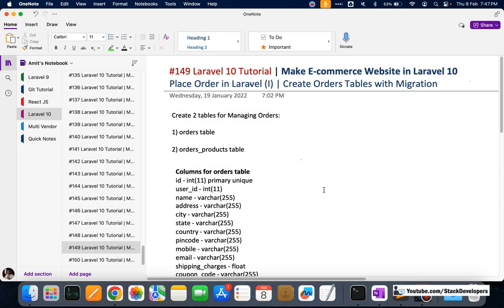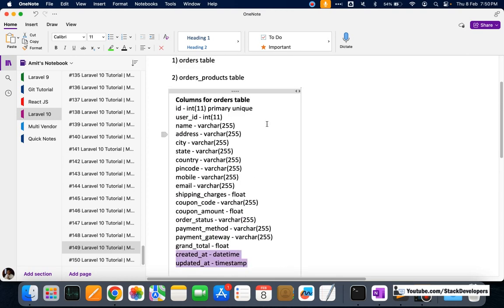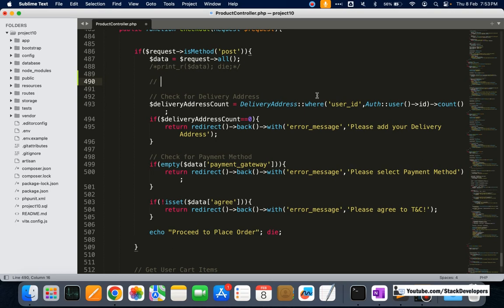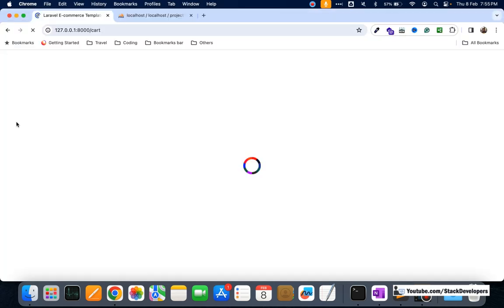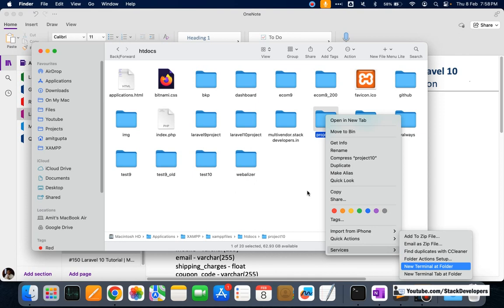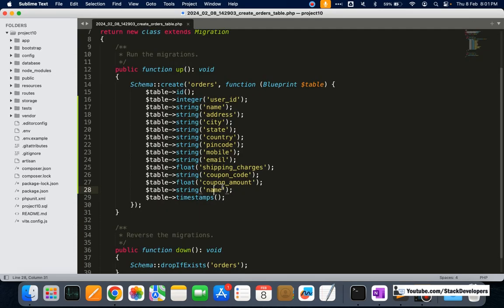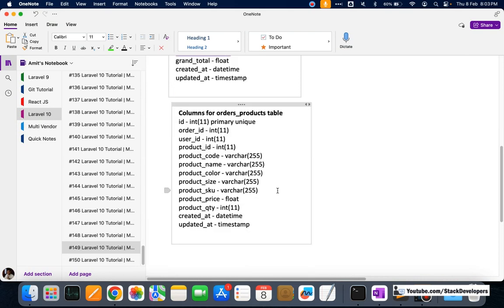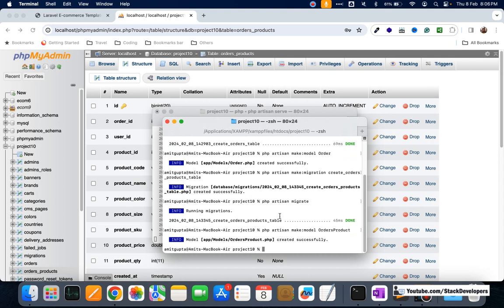Laravel 10 Tutorial #149 | Place Order in Laravel (I) | Create Orders Tables with Migration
In Part 149 of the Laravel 10 Tutorial to make the E-commerce Website in Laravel, we will start working on order placement process. For placing orders either from COD or Paypal, we need to create orders tables to insert the orders details into them so that admin and user can view orders details anytime they want.

So in this video, we are going to create below 2 tables with Migration :-

1) orders table

2) orders_products table

We will also create model for orders and orders_products tables.

First of all, we will add one condition to check if there are cart items before proceed further to checkout and order placement.

1) Update checkout function :-
We will add condition to check the cart items. If cart items are empty we will redirect the customer back to cart page from checkout.

2) Create orders table :-
Now, we will create orders table with migration.

"orders" table will contain delivery details, coupon / shipping details, grand total and other main information.

Create migration file with name create_orders_table for creating orders table with below columns and data types :-

id  int(11) primary unique
user_id  int(11)
name  varchar(255)
address  varchar(255)
city  varchar(255)
state varchar(255)
country  varchar(255)
pincode  varchar(255)
mobile  varchar(255)
email  varchar(255)
shipping_charges float
coupon_code  varchar(255)
coupon_amount  float
order_status varchar(255)
payment_method  varchar(255)
payment_gateway  varchar(255)
grand_total  float
created_at  datetime
updated_at  timestamp

So, we will run below artisan command to create migration file for orders table :-
php artisan make:migration create_orders_table

Open create_orders_table migration file and add all required columns mentioned earlier.

Now, we will run below artisan command to create orders table with required columns :-

3) Create Order model :-
Create Order model by running below command :-
php artisan make:model Order

4) Create orders_products table :-
Now create orders_products table that will have ordered products data that the user going to order.

Create migration file with name create_orders_products_table for creating orders_products table with below columns and data types :-

So, we will run below artisan command to create migration file for orders_products table :-
php artisan make:migration create_orders_products_table

Open create_orders_products_table migration file and add all required columns mentioned earlier.

Now, we will run below artisan command to create orders_products table with required columns :-

5) Create OrdersProduct model :-
Create OrdersProduct model by running below command :-
php artisan make:model OrdersProduct

Now our orders tables are ready.

In next video, we will place order and insert order details in orders and orders_products tables.